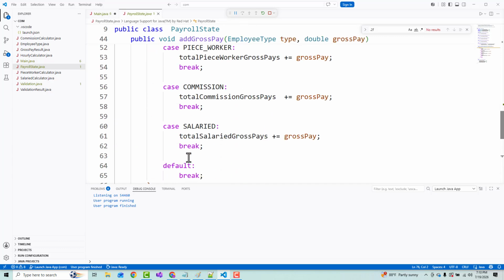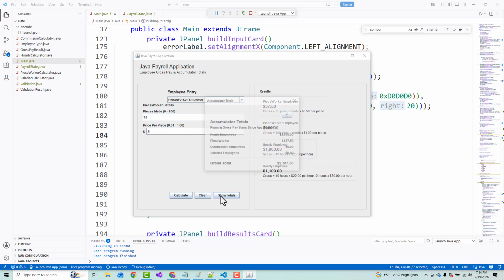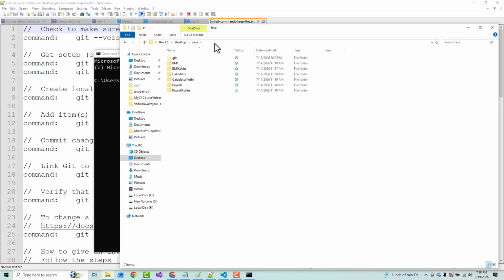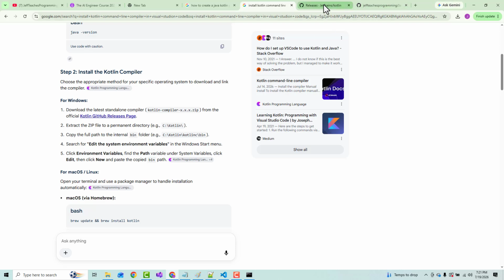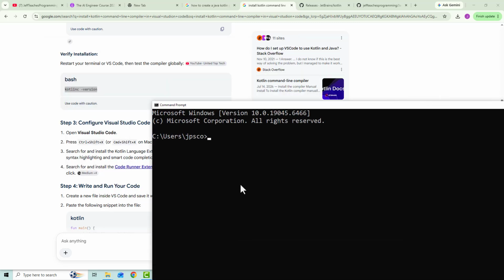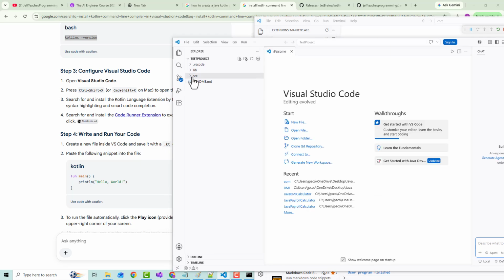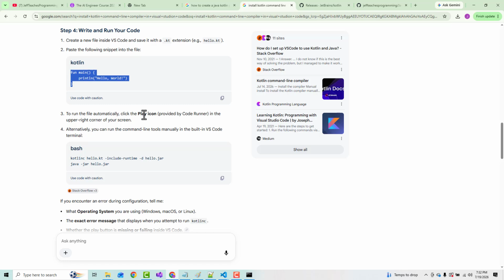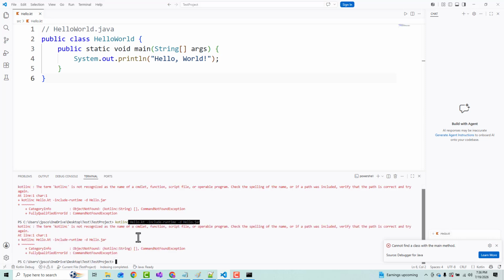VanillaJavaPayroll-Epilogue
In this video, we completed debugging the non-Kotlin Java Payroll app.

We updated the GitHub repository and the app can be found at URL:

We also started to set up Visual Studio code to be able to create Java Kotlin applications.

In the next video, we will finish setting up Visual Studio Code for Java Kotlin and then begin creating the Kotlin version of the Java Calculator app.